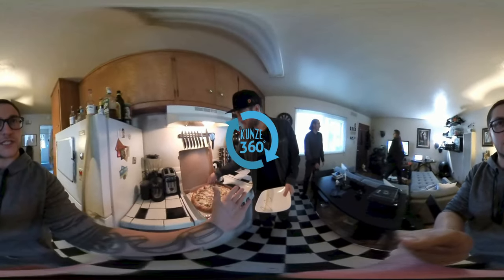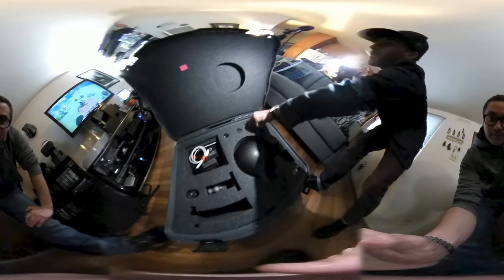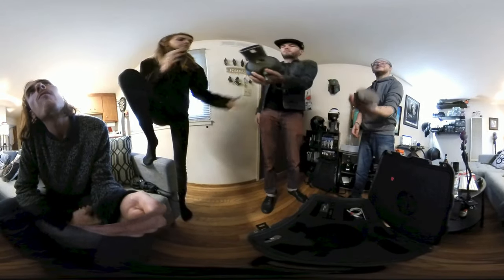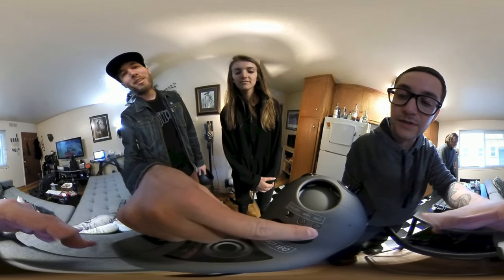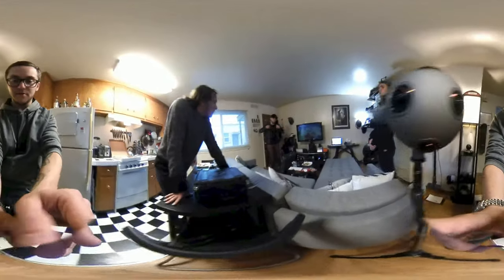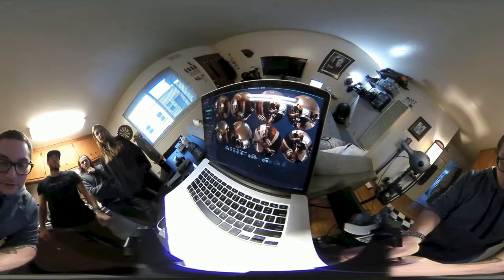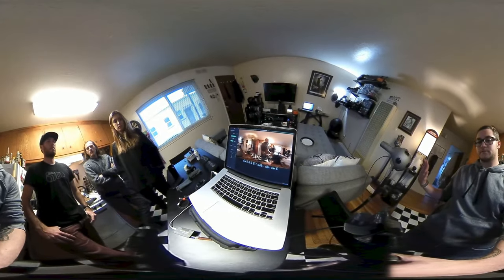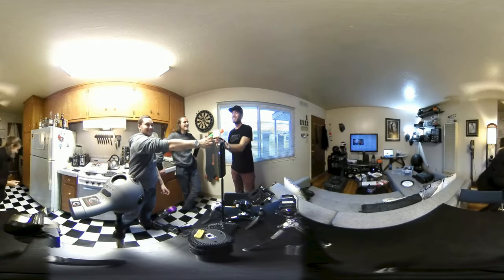NOKIA OZO 360° TUTORIAL & REVIEW!!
my 360 VR camera gear;
MY 4K 360 CAMERA
MY 3K 360 CAMERA
MY DRONE
BENDY TRIPOD
UNDERWATER GEAR
OLD DRONE
MY OLD FAVORITE 360 CAM
AMD SEE MORE VIDS ON SNAPCHAT: KunzeFilms